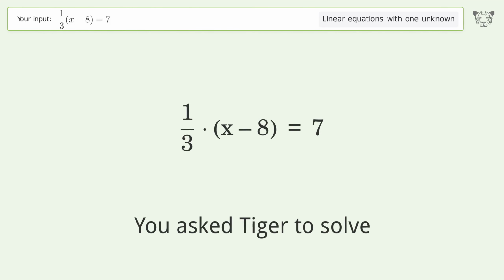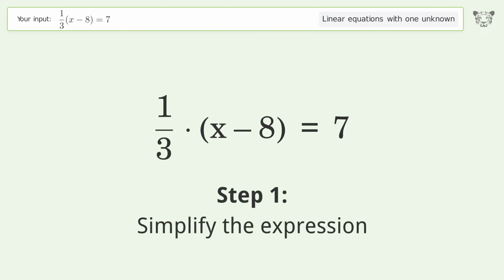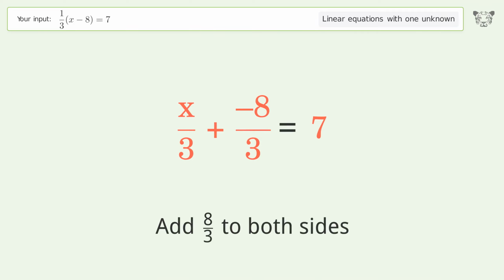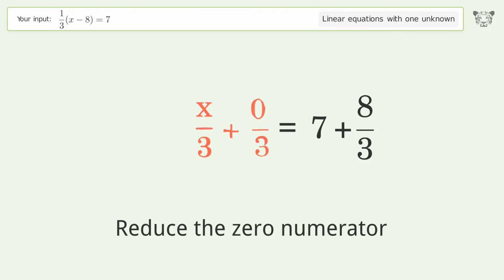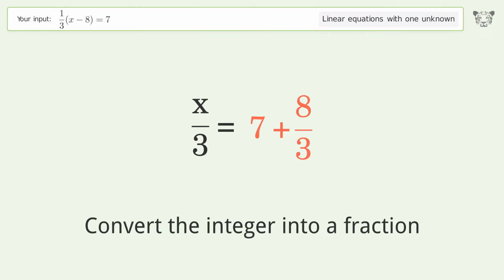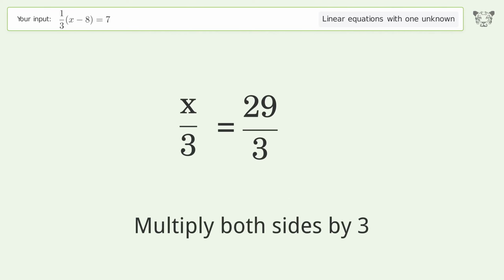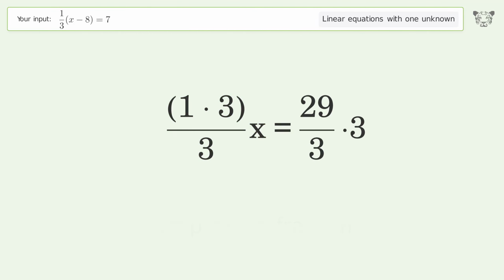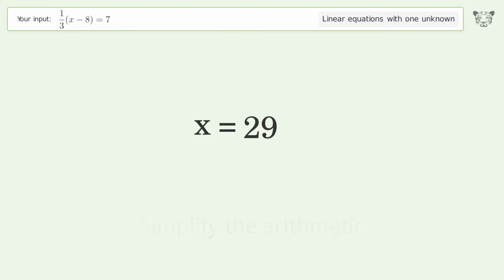Solve 1/3(x-8)=7: Linear Equation Video Solution | Tiger Algebra